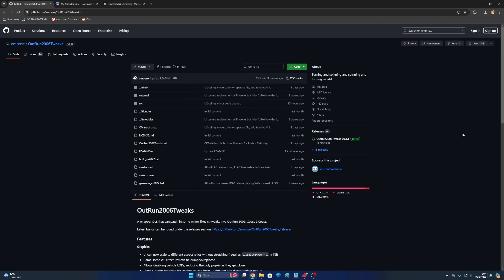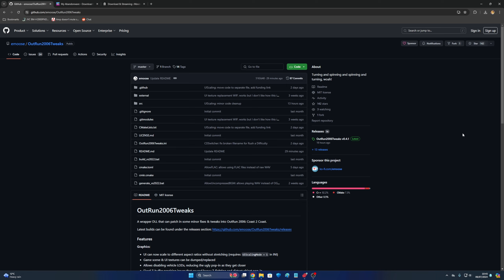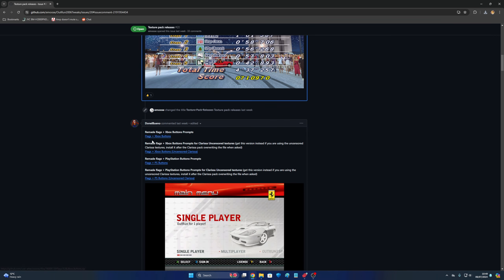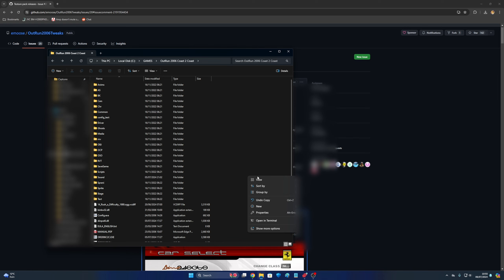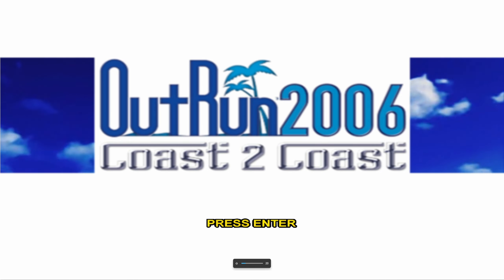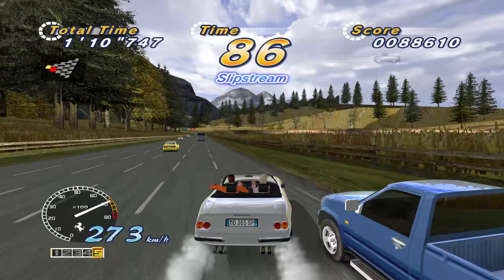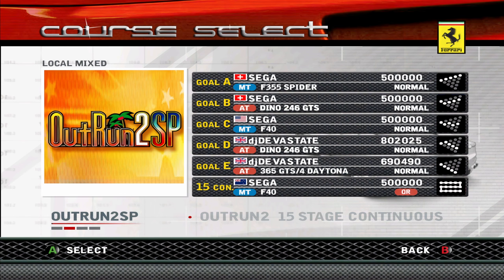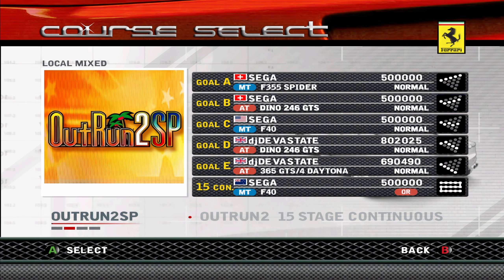OutRun 2006: Coast 2 Coast. NEW PC Mod Released!!!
In this video we look at the newly released Outrun2006Tweaks v0.4.1. This project has been dormant for a while so its really good to see it being revived with this excellent release. which now probably makes this version THE version to play in 2024!!!

0:00 Introduction
2:28 Outrun2006Tweaks Mod
4:30 How to Install Mod
10:30 Gameplay